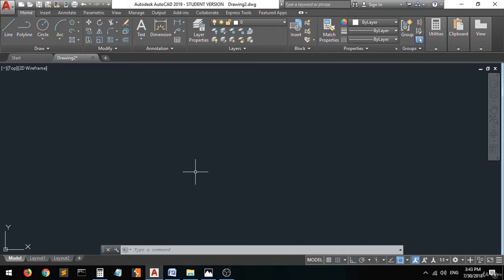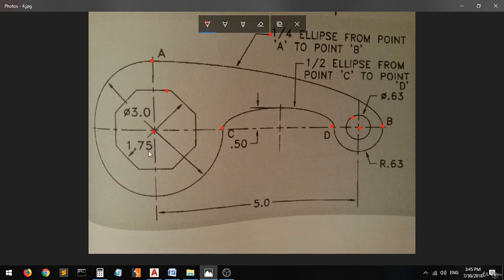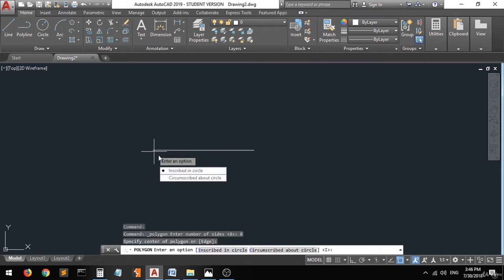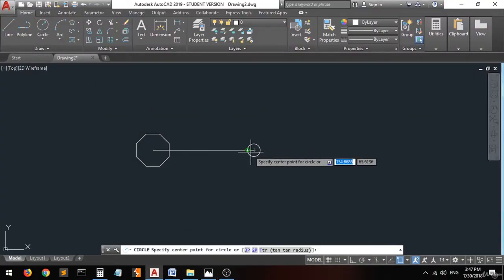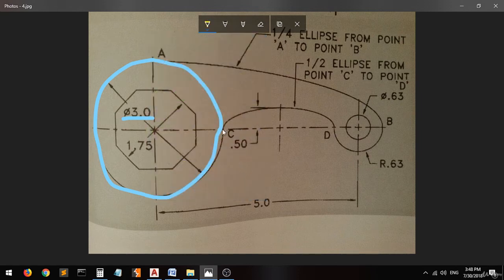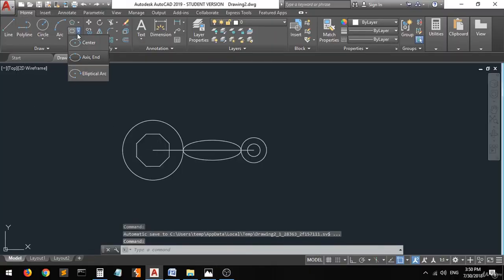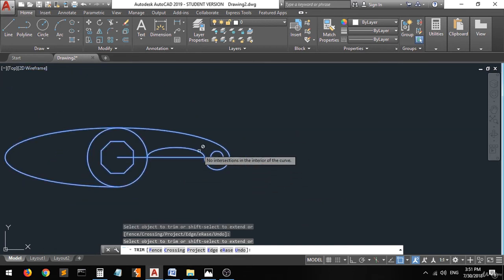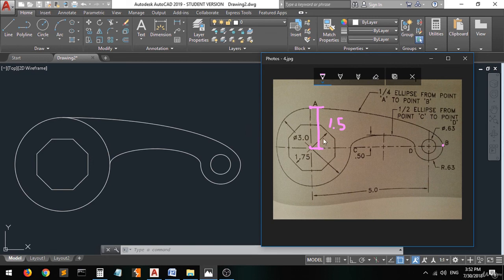22. AUTOCAD EXERCISES of polygon and ellipse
AUTOCAD EXERCISES of polygon and ellipse